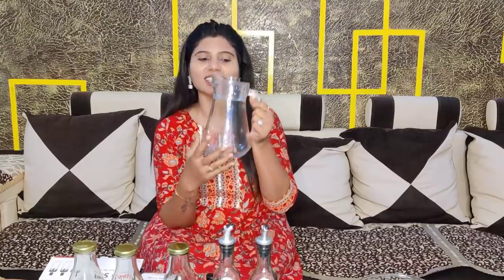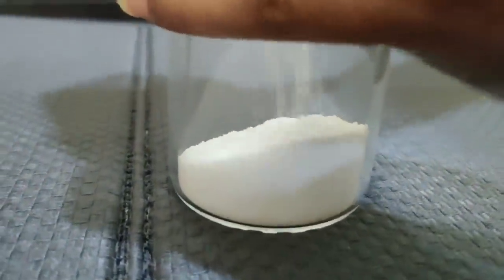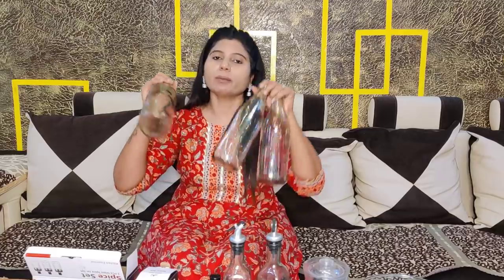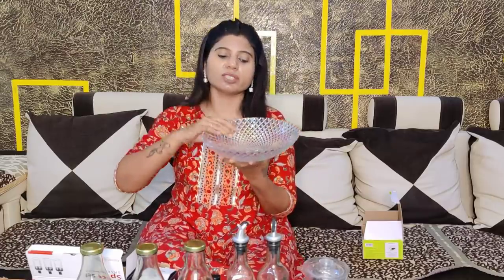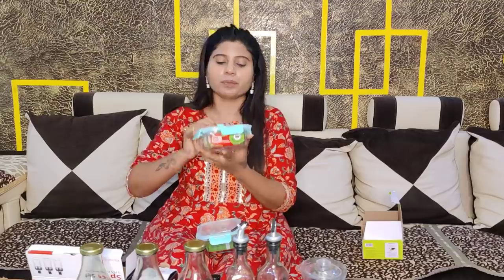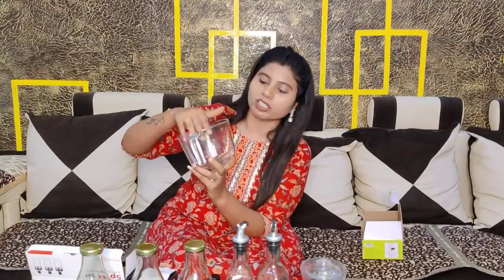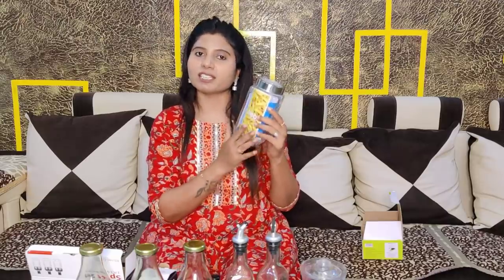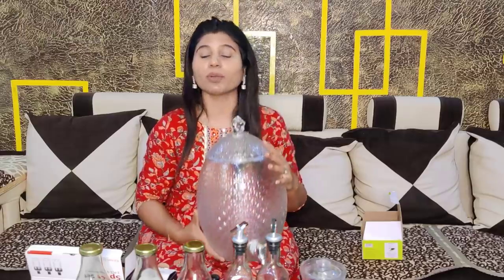Part 2 - Amazon best glass organisers for kitchen / affordable glass organizers / Indian Mom Kanchan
💞Product links 👇
👉 treo glass jar 1000 ml 👇
👉  treo milk boiler glass jug 👇
👉 Allo  glass fridge storage container 👇
👉  Allo glass  airtight fridge container 👇
👉  glass casserole set microwave safe 👇
👉  glass water jug 👇
👉  glass milk bottle set 👇
👉  glass oil dispenser set 1000ml 👇
👉  120 ml Spice jar with flip lid  👇
👉  small glass jar with plastic lid 👇
👉  boro silicate microwave safe mixing bowl 👇
👉  treo mixing bowl with lid 👇
👉  glass water Matka with lid 10 litre 👇
👉 glass with lid ghee oil Honey containers👇
👉 glass with lidsalt chatni container 👇
👉 treo small mixing bowl set 👇
👉  crystal  big fruits bowl  👇
👉  crystal pickle jar set 👇

👉 I use camera for vlogging 👇
👉I use mobile camera for vlogging 👇
👉I use tripod for vlogging 👇
👉I use Mop for cleaning 👇
👉 I use 3ltr nonstick cooker 👇
👉I use nonstick kadhai 👇
👉I use nonstick tawa 👇
👉 My washing machine 👇
👉I use tawa 👇
👉I use fry pan 👇
👉I use chapati plate 👇
👉 I use containers for fridge 👇
👉 my  steel dustbin 👇
👉  garbage bag for डस्टबिन👇
👉  glass container set 6 piece 👇